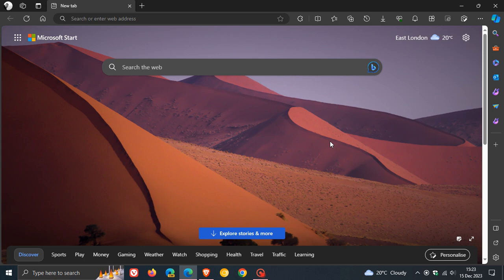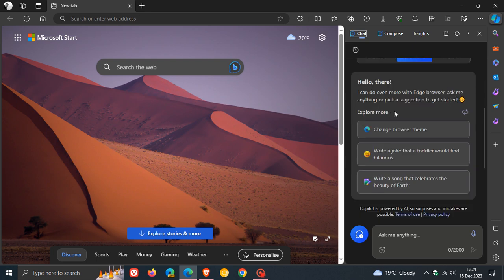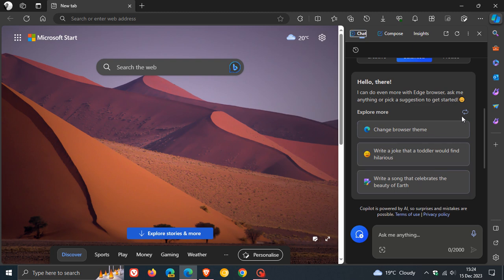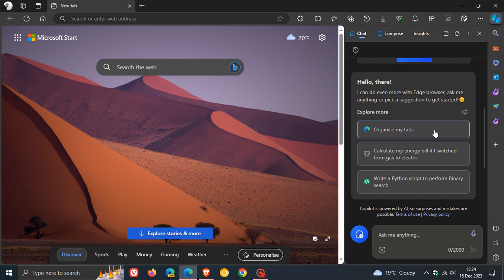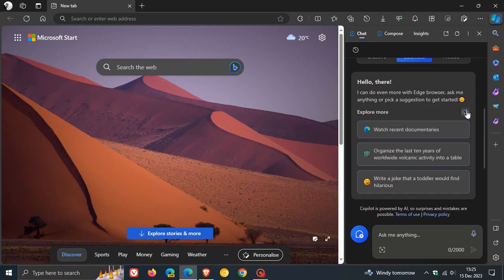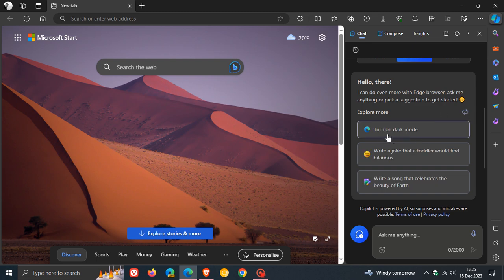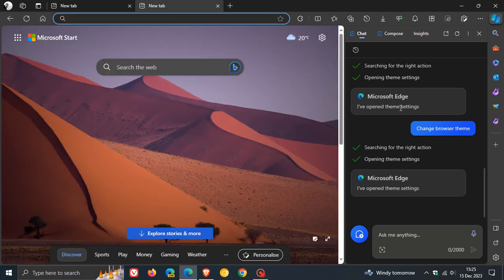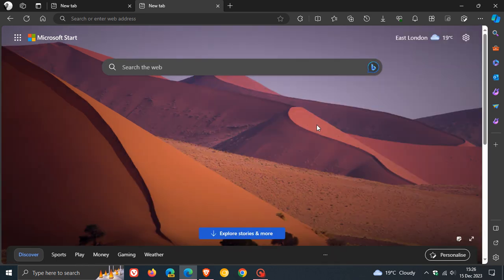Microsoft introduces a new "Explore more" section in Edge's Copilot pane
This new section seems to offer suggestions to help you get started using Copilot.